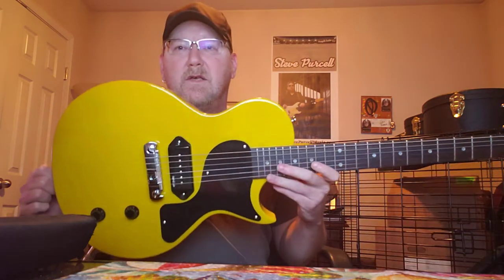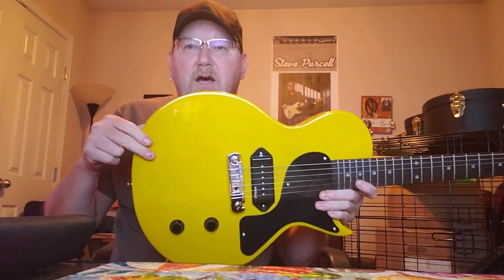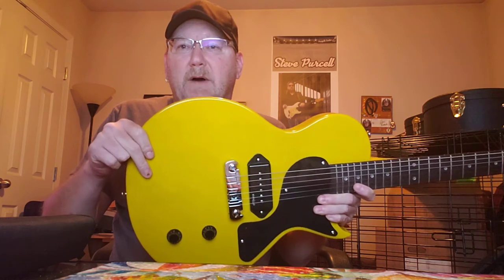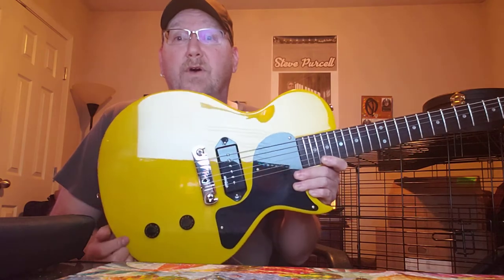Steve's Guitar Locker Episode #11 - Vintage V120-TVY(Guitar Gear Review)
Steve's Guitar Locker - Vintage V120-TVY
Vintage V120-TV Yellow w/ single Dog Ear P90.
Guitar Gear Review.
The Vintage V120 dispenses with ornamentation and extravagance, and lets you get straight down to business with only the bare essentials to hand.

This classic single cutaway, solid body design has enjoyed enduring popularity through every classic age of the electrified guitar.

Sporting an ingeniously designed drop shoulder and offset heel to provide improved access to the upper frets, the V120 affords the player maximum ease of play-ability. What's more, top quality Wilkinson® hardware ensures flawless intonation and supreme tuning stability gig after gig.

The V120 is available in iconic TV yellow finish, and employs a single Wilkinson® W90SKpickup in the bridge position. The solitary pickup is controlled by single volume and tone pots, meaning you can forget about complicated wiring and switching options and concentrate 100% on your playing.

Finally, the V120 is equipped with an unbound, CITES-compliant Lignum Rosa fingerboard, fitted with 22 frets and dot position markers, in keeping with the guitars' stripped-back, workhorse aesthetic.

When you need a guitar that is all about raw, unbridled tone, endless play-ability and unquestionable staying power, the Vintage V120 is ready to help you get your hands dirty.

c. Grandaddie Publishing, BMI Nashville.